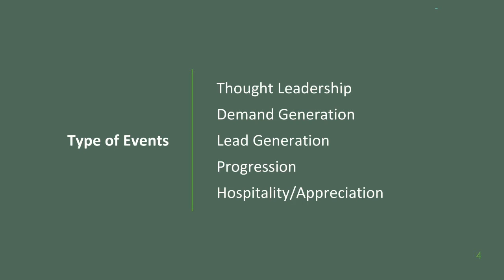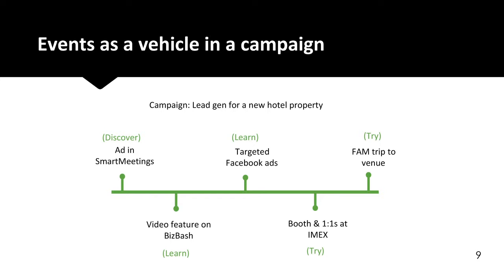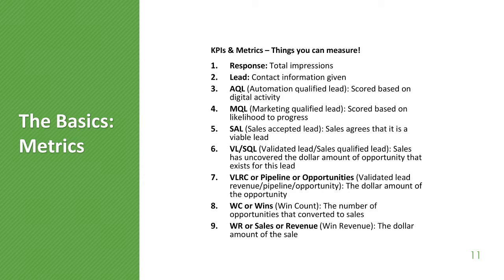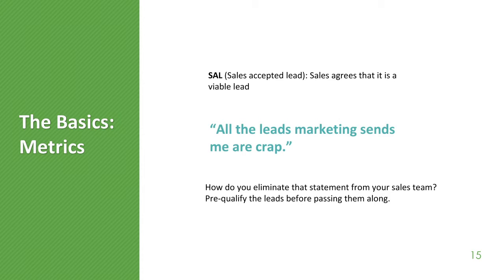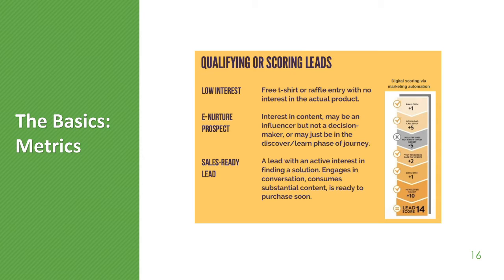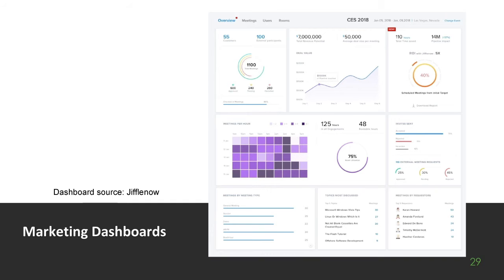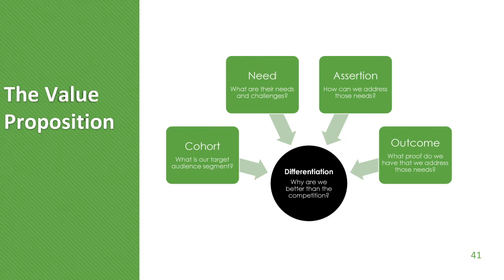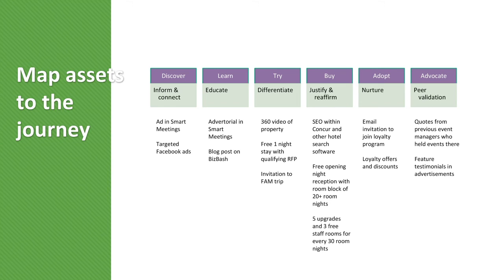Modern Marketing for Event Professionals Class #2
Follow all the Haute Dokimazo things! -
IG + FB @hautedokimazo

Go back to school with our Haute U online courses and training

today!